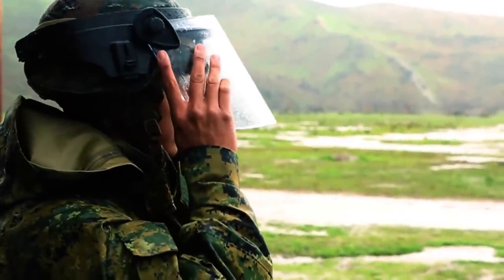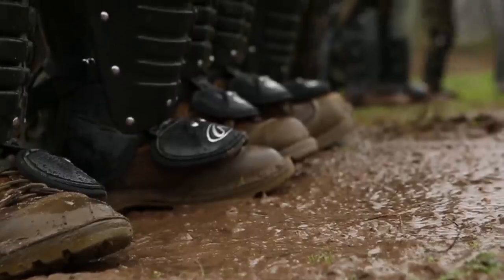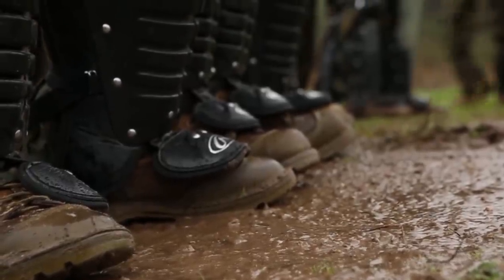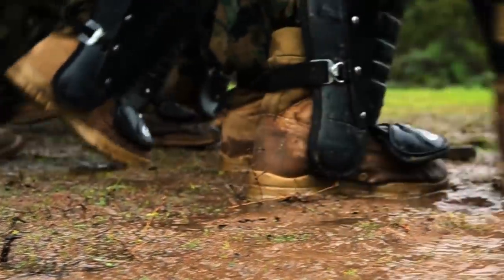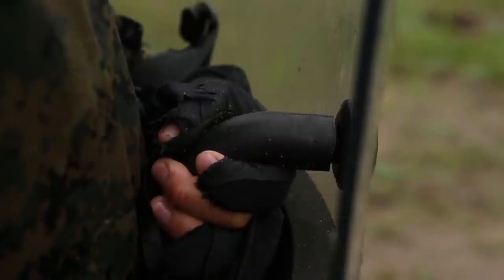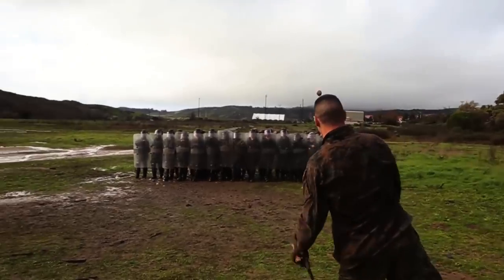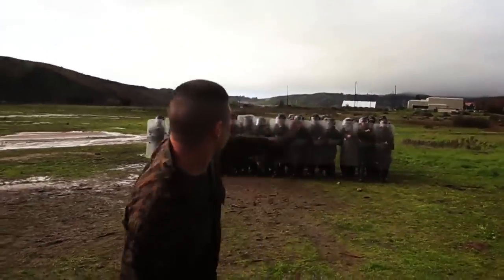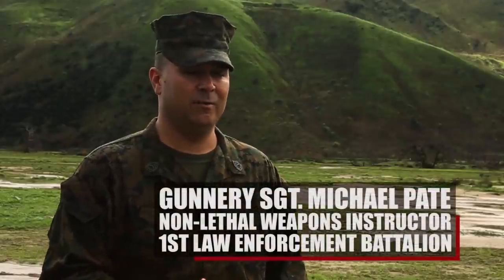Crowd Control | Use the Force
Marines with I Marine Expeditionary Force learn how to assess and deescalate a hostile crowd or riot using non-lethal weapons.

(U.S. Marine Corps Video by Lance Cpl. Tyler Harrison)